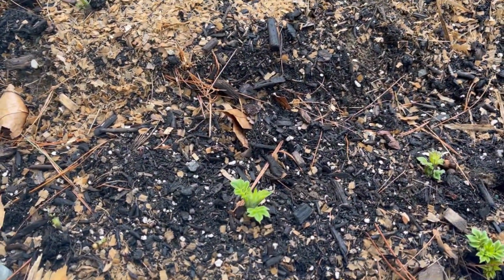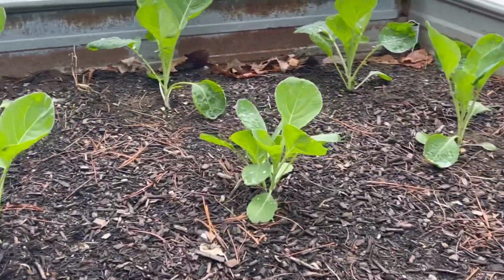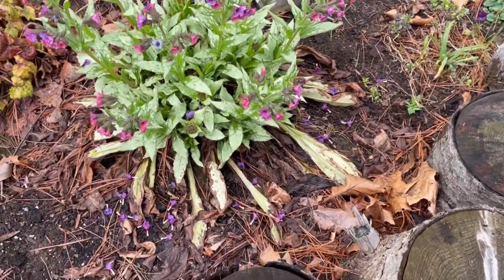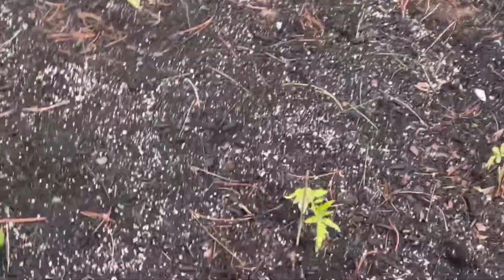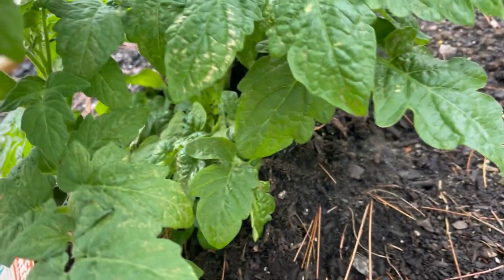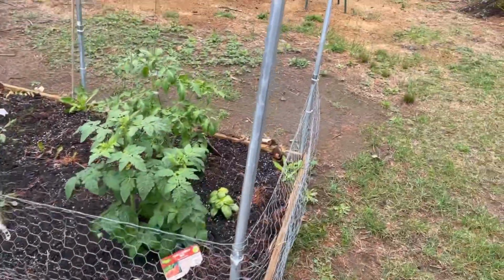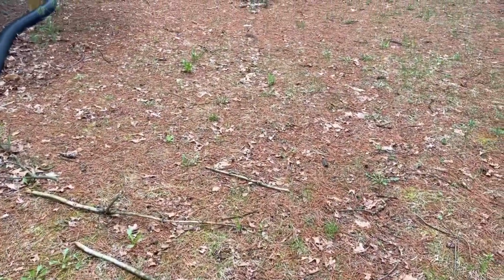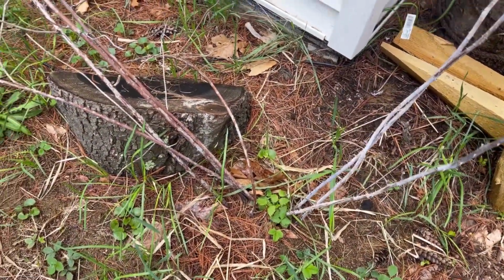Adirondack Northern Lights~Garden Springing